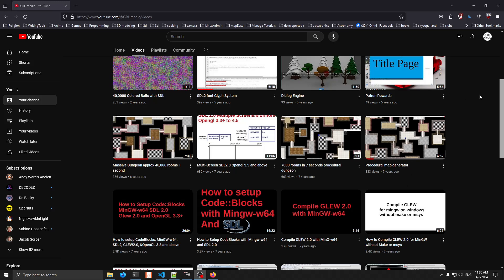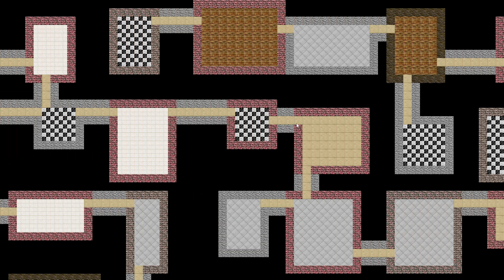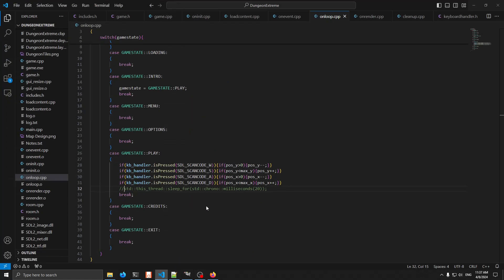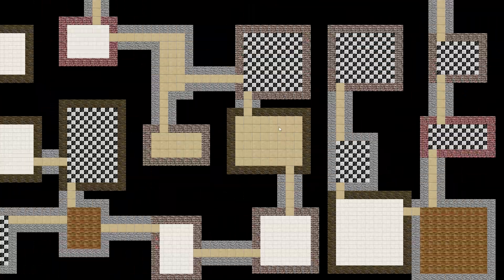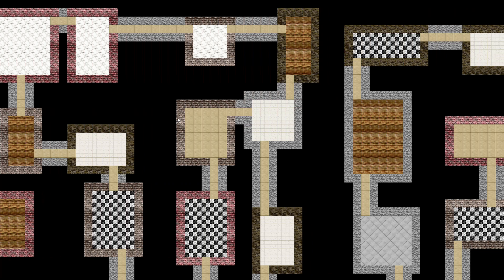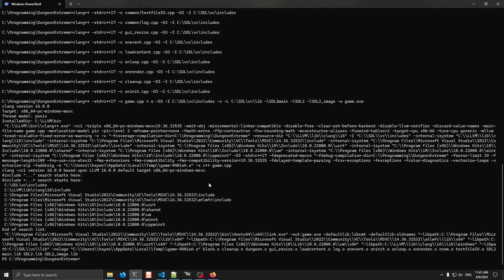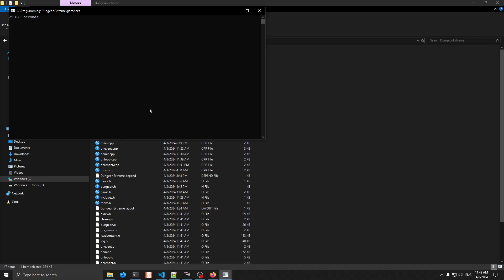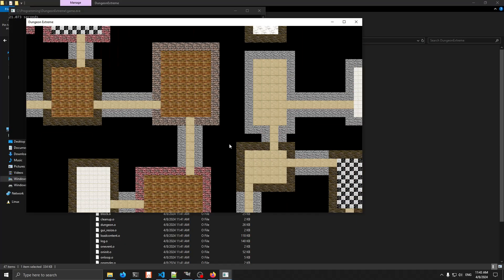1 million room dungeon in 1.2 seconds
My dungeon generator creates a million rooms in just over second all pathed together.
The keys to move around are w,a,s,d, F1 will let you switch in and out of full screen. You can close the program by clicking the x when out of full screen.You can also view the console when not in full screen you may have to move the window aside it tends to hide behind it.
Let me know how fast it works on your system.
It uses just one thread to create the map and my system is running just at 3ghz roughly.
SDL however uses 2 threads if I remember correct to render it.
I put the code to the dungeon generation with a tutorial on github